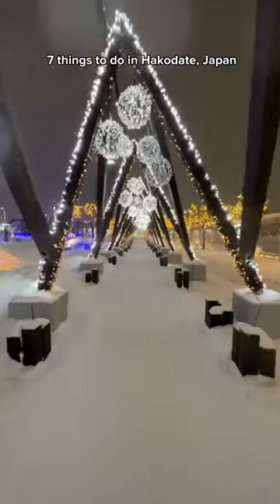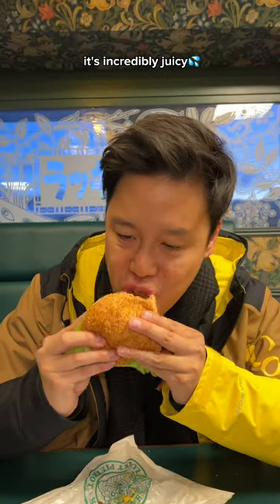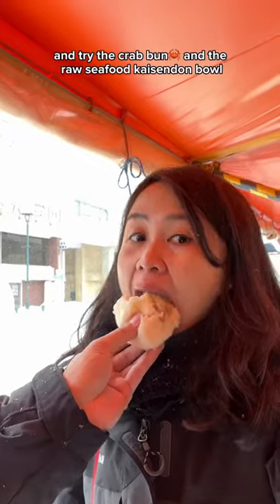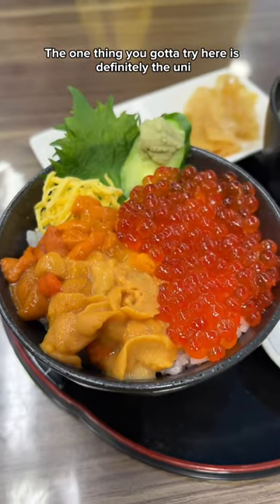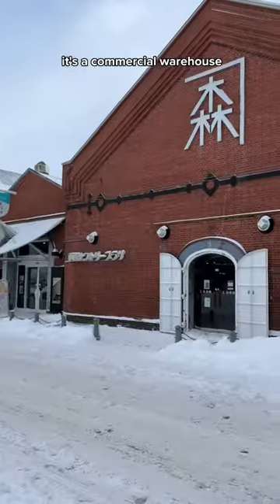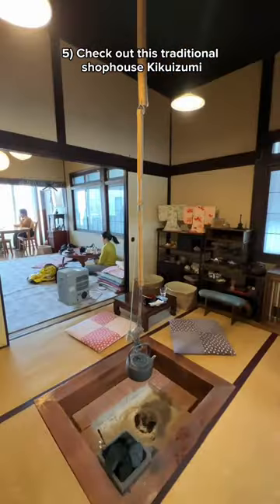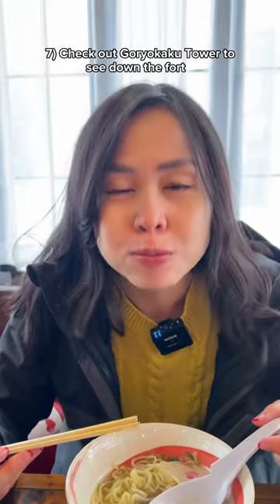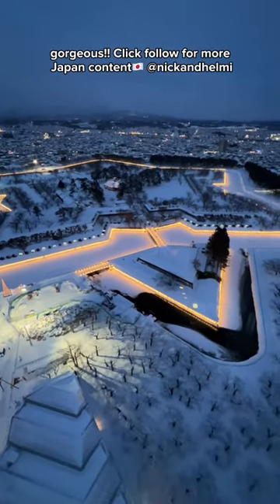7 Things to Do & Eat in Hakodate, Hokkaido Japan🇯🇵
Planning to visit Hokkaido Japan? Then watch this video, full vlog coming soon on our channel.

Visit Hakodate, small city in southern part of Hokkaido and here are 7 things you have to do:
1) Eat Chinese Chicken Burger from famous burger chain Lucky Pierrot
2) Visit Mount Hakodate for beautiful view of the city
3) Eat kaisendon or seafood bowl at Hakodate Morning Market (fish market)
4) Shopping at Kanemori Red Brick Warehouse
5) Enjoying tofu shiratama dessert at Kikuizumi tea house
6) Eat Shio Ramen at Ajisai Ramen
7) Enjoy magnificent view from Goryokaku Tower